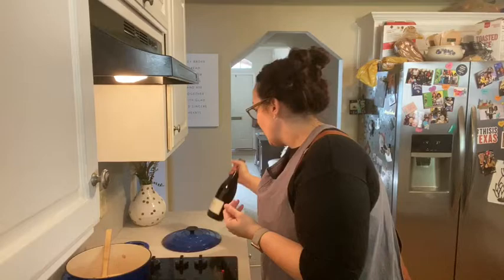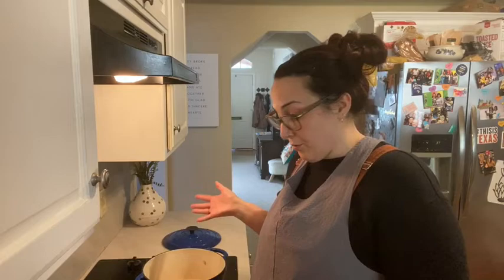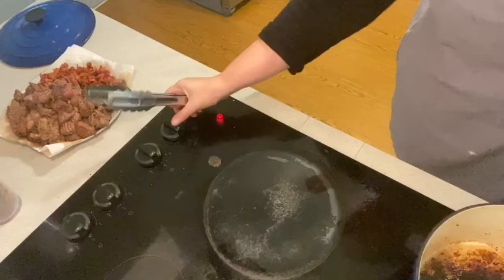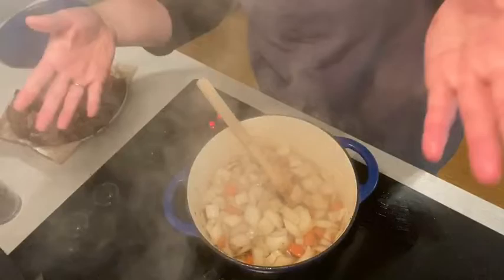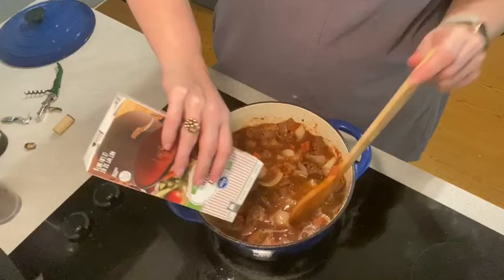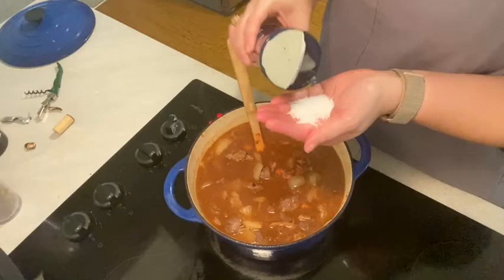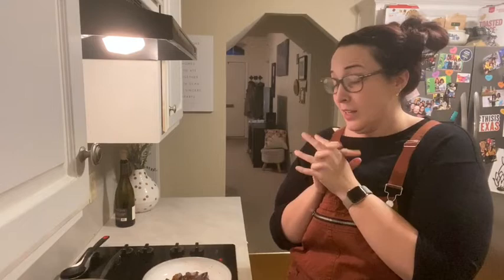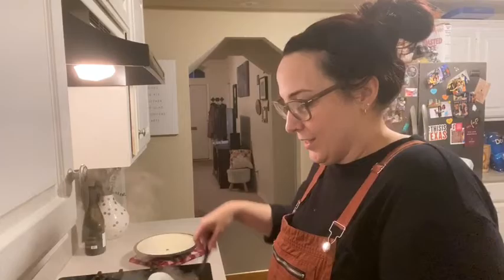Beef Bourguignon~ Quarantine Kitchen~Katie Cooks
We are making the GOAT's recipe for Beef Bourguignon today in the Quarantine Kitchen. Julia Child is a legend and this recipe is aces. Bon Appetit my friends!